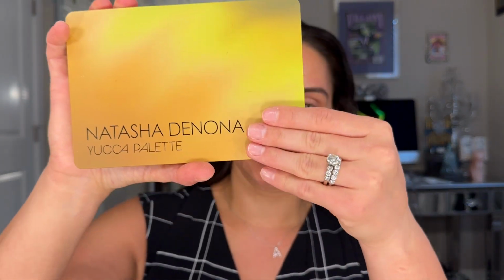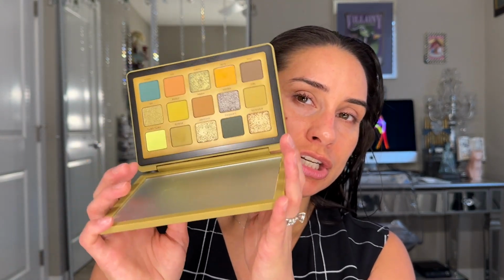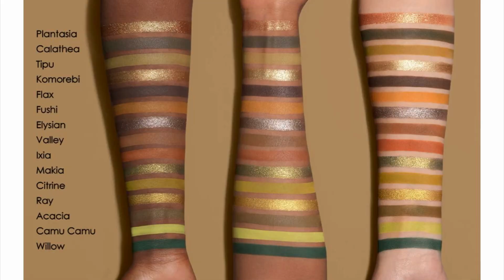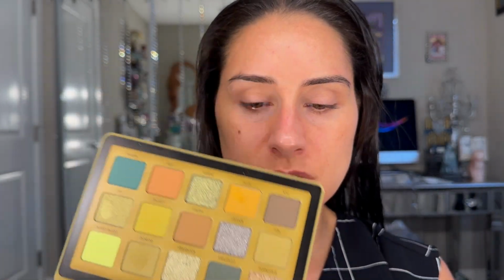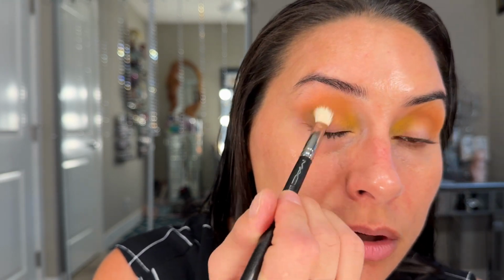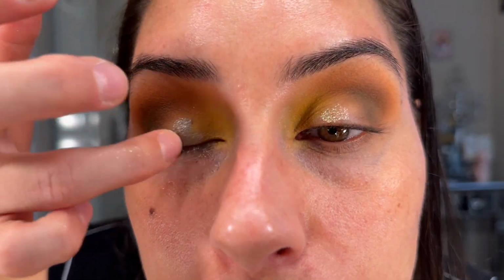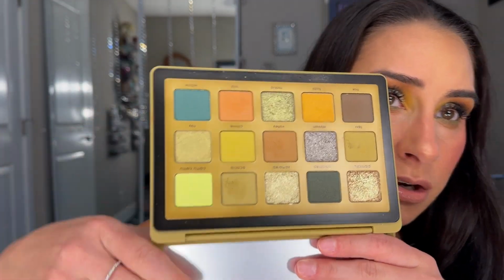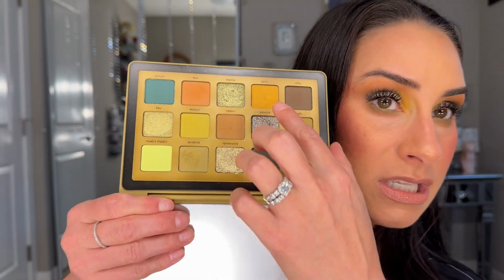Natasha Denona Yucca Pallet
Hello I everything super excited to be testing out one of my favorite eyeshadow brands Natasha Denona. This is the Yucca palette. It’s is beautiful greens and browns and it retails for $69 dollars. Over all this is a beautiful color story but sadly 2 not great color quality shadows in the set. The yellow and lime green both got hard pan after one use. This is a big let down as the rest of the palette is beautiful.